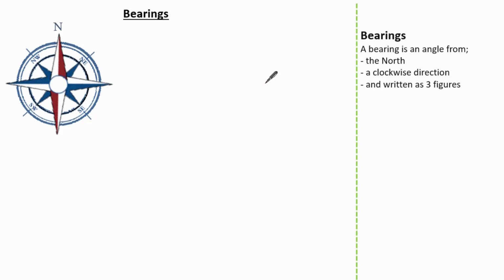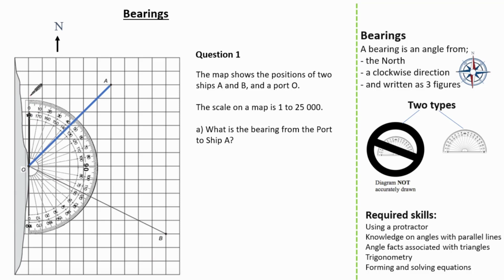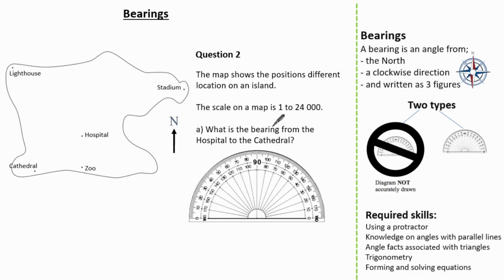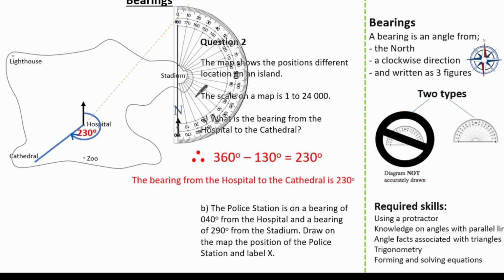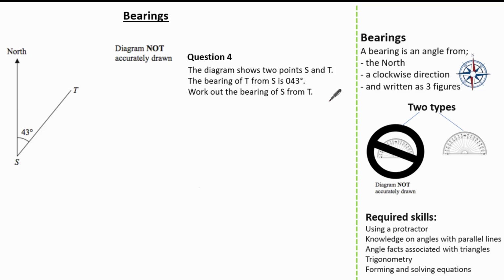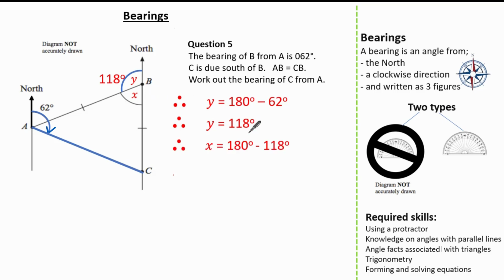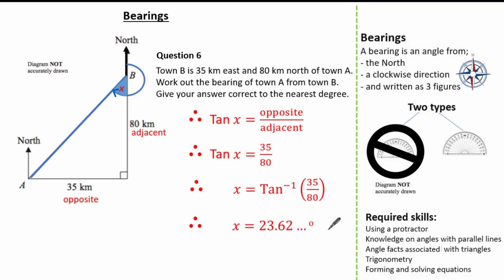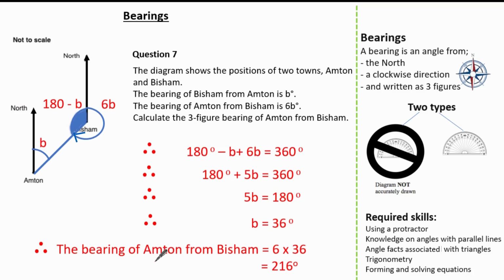EVERYTHING you need to know about bearings |GCSE Maths Level 4-5| ExamSolutions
Bearings
GCSE Maths  ▶ Level 4-5  ▶

In this tutorial, we learn the following:
What is a bearing?
How to work out bearings using the protractor
How to work out bearings when the diagram is not drawn to scale.
We also learn how to work out the bearing 'FROM' one point to another.